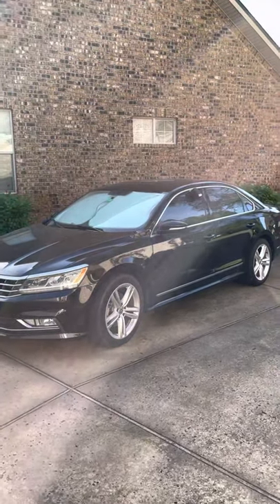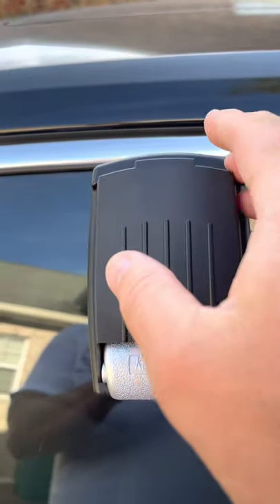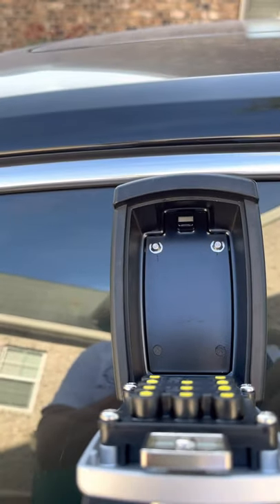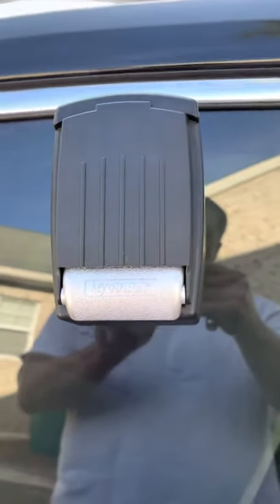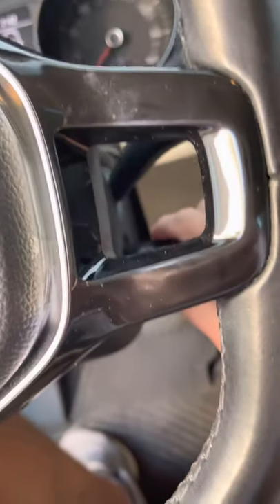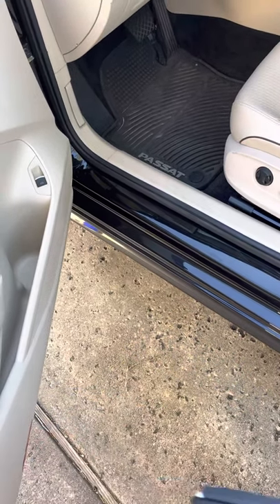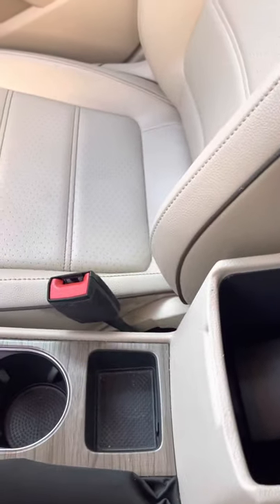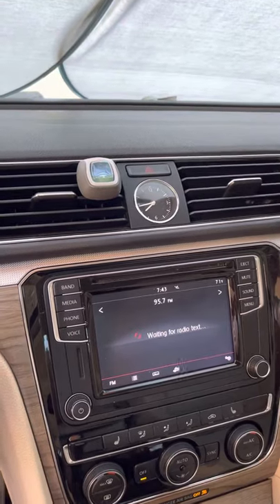TURO-2016 VW PASSAT Airport Pickup Lock-Box instructions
Picking up at VPS is quick and painless with this short lock box tutorial.